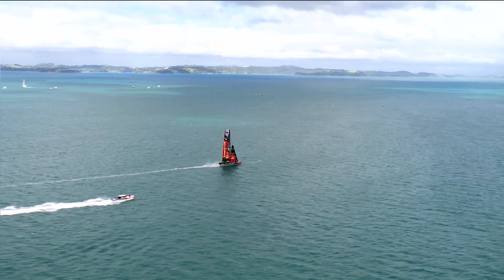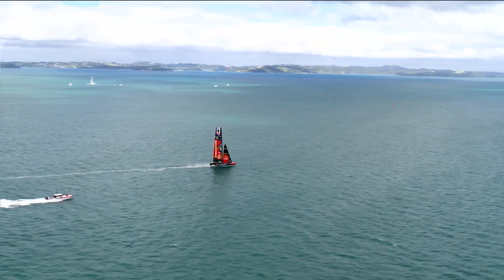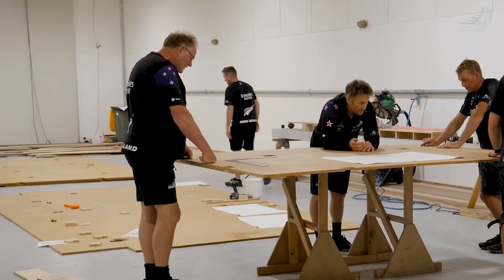Behind the Scenes with Emirates Team New Zealand lead sail designer Burns Fallow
Joining North Sails in 1988, Burns Fallow is the lead sail designer for Emirates Team New Zealand and has been at the forefront of sail design for the Kiwi team ever since. He’s seen it all from hoisting sails mid-race in the IACC boats to hard wing sails on 72’ cats; for the 36th America’s Cup, Fallow was one of the central figures in bringing to life the twin skin mainsail concept. It’s stressful being one of the best, but Burns manages it. “Yes, there’s stress, but hopefully you thrive on it. That’s why I keep coming back for more,” Fallow said.